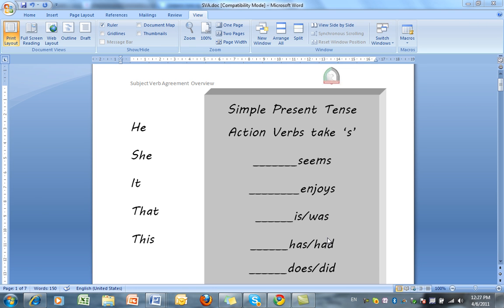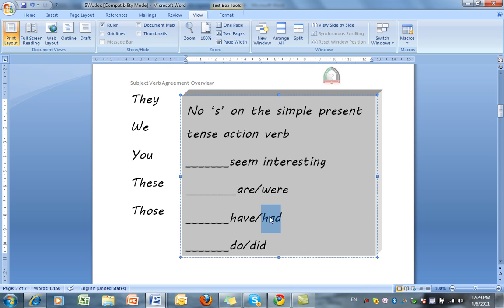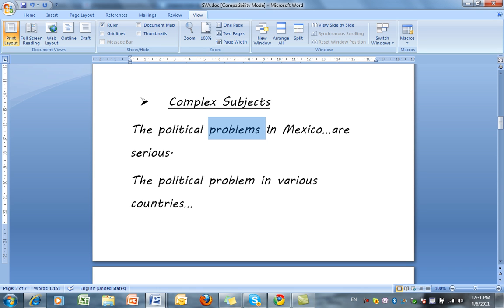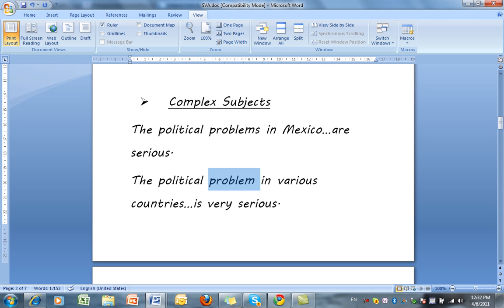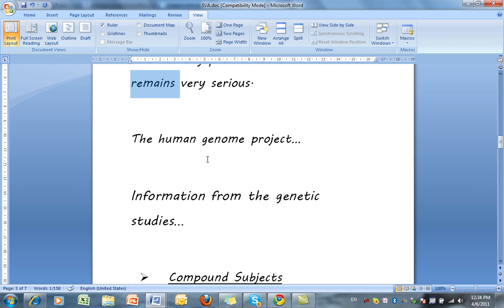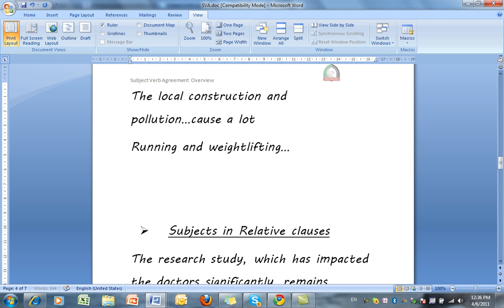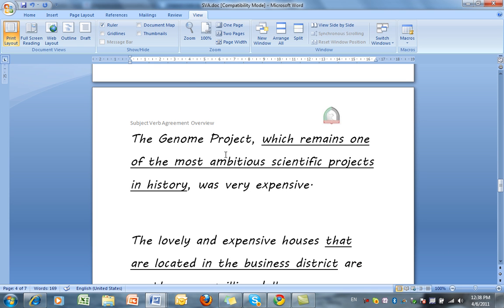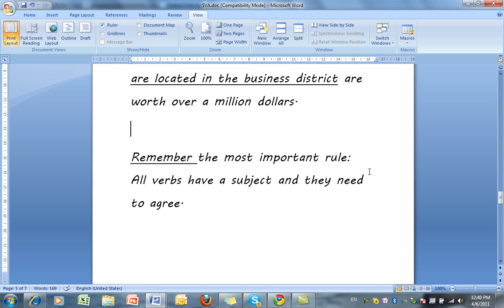Subject Verb Agreement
This video will focus on the high-frequency mistakes made by ESL writers.